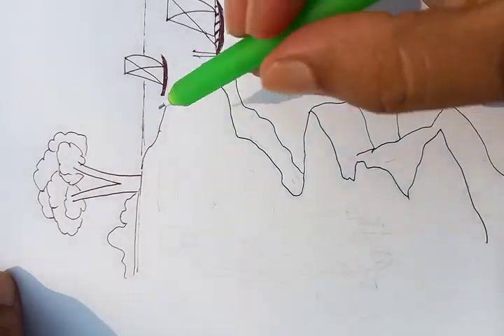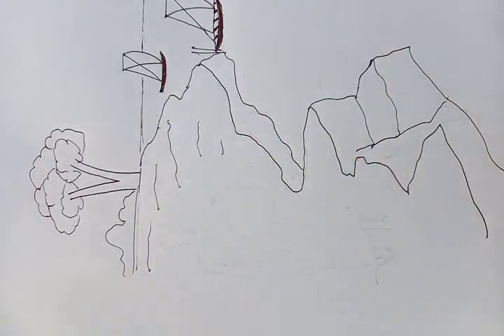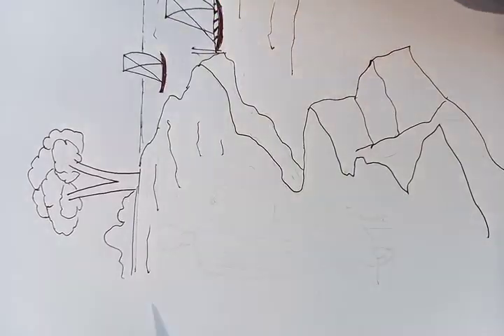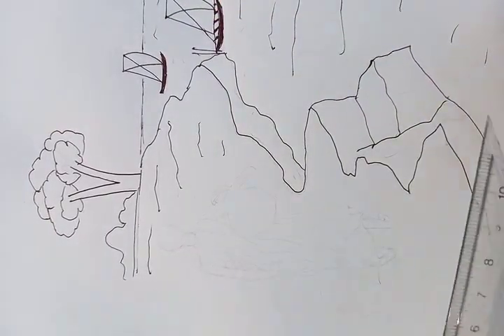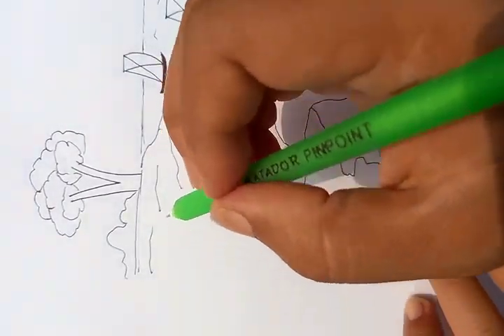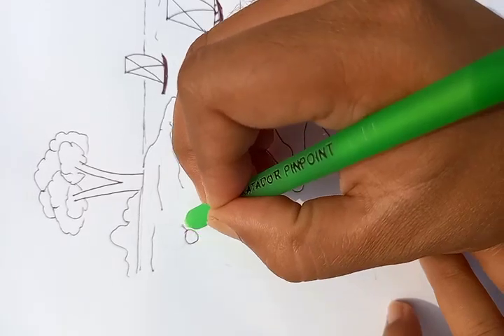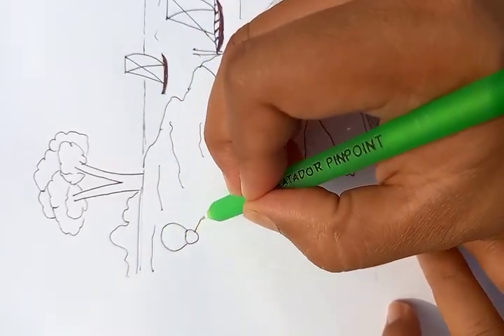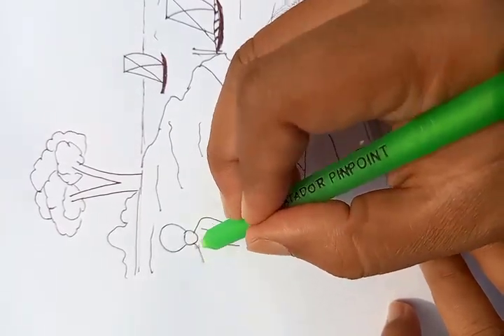nice color drawing of river banks | easy pencil art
nice color drawing of river banks | easy pencil art @bluehanddrawing

A nice drawing express itself. Paintings are great source of communication between many eras. Arts and crafts always enhance creativity, increase emotional soundness, boost problem solving skills and reduce stress. My aim is to show people how to start this creativity in most easiest ways.

I always try to explain the drawing features with original audio. You can easily understand the drawing tips and tricks. In shorts you can also find many easy drawing ideas. This channel focus on the most popular drawings and easy drawings for the beginners. Medium of instruction is English here for universal audience. Explanations are simple and easy for basic learners.

Everyday we will bring more interesting videos. You can also find other links in the banner of this channel. My other YouTube channel links are also available at the bottom of the home button.

Cheers.